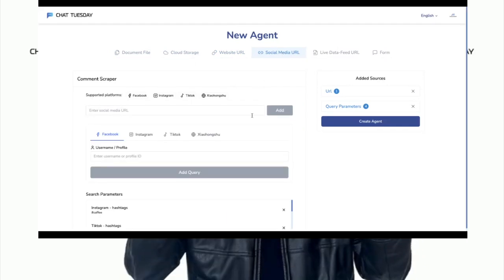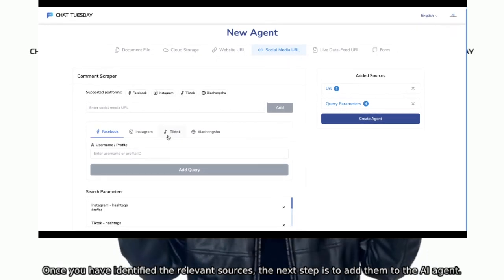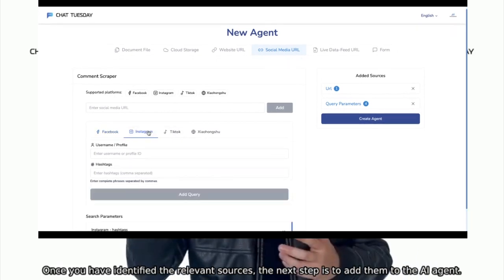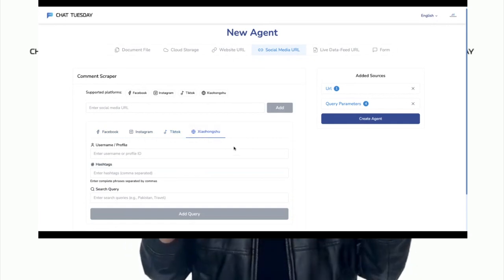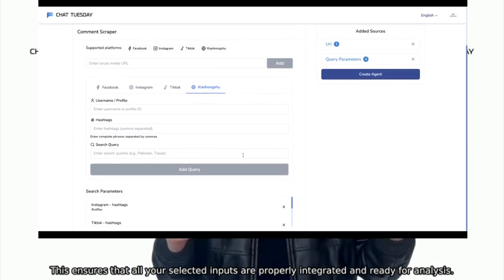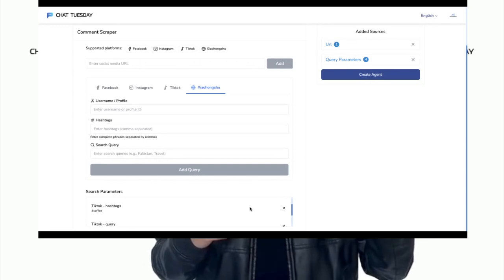Step-by-Step Guide to Researching the Latest Trends Using Multiple Sources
To effectively research the latest trends, start by gathering data from diverse sources. Our AI Agent allows you to integrate multiple data inputs, including documents, cloud server connections, website URLs, social media hashtags, live data feeds, and more. By consolidating both internal and external data sources into a single knowledge base, you can generate customized insights tailored to your specific needs.

Once you have identified the relevant sources, the next step is to add them to the AI Agent. Simply click the "Add" button to insert each data source into the system. This ensures that all your selected inputs are properly integrated and ready for analysis.

After adding all the necessary data sources, the final step is to click the "Create Agent" button. This action will generate your AI Agent, which will then process the combined data to provide you with the latest trends and actionable insights. By following these steps, you can efficiently analyze multiple sources in one place and stay updated on emerging trends.